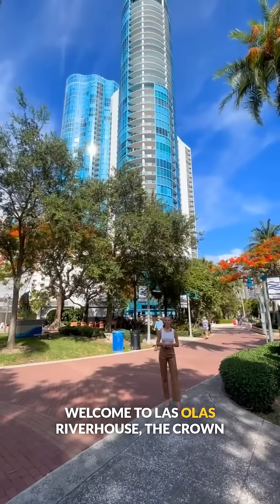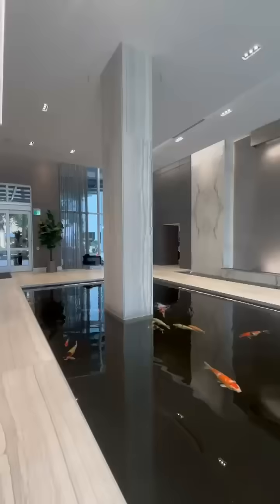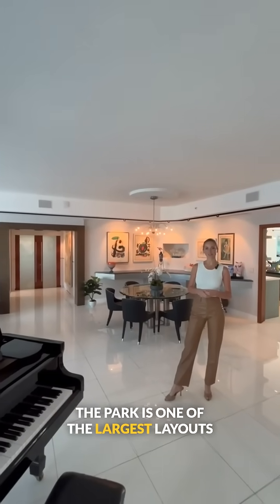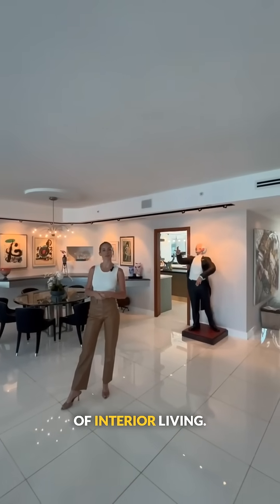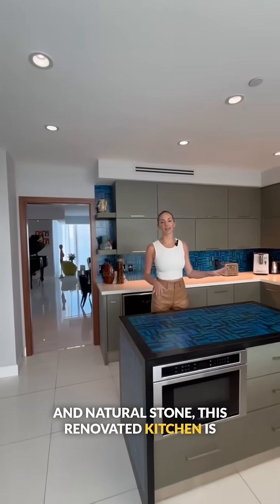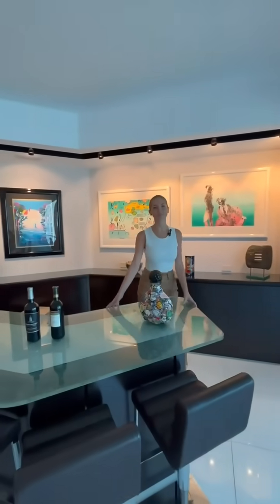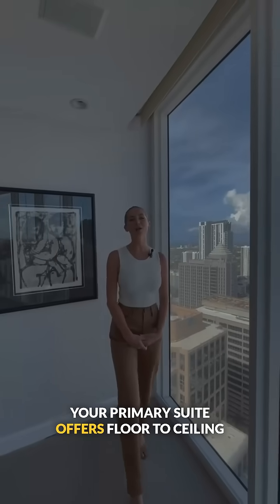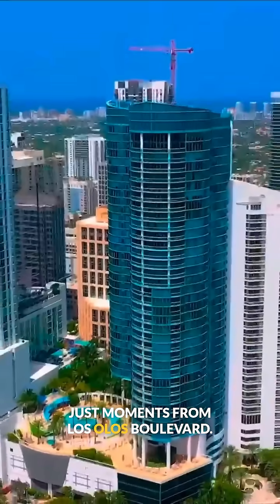Luxury Living at Las Olas River House: Residence 3906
Welcome to Las Olas River House, the crown jewel of downtown Fort Lauderdale. This spacious 3,189 square foot Fifth Avenue residence with stunning views is attractively priced for a quick sale. The open floor plan seamlessly integrates multiple entertainment spaces, providing breathtaking ocean and city skyline views and views of the Nu River. A private elevator takes you to the foyer before entering the roomy 3-bedroom, 3.5-bathroom layout featuring a split bedroom design for privacy and tranquility.

Step inside Residence 3906, a coveted Park Avenue floor plan offering panoramic views of the city and water. The renovated kitchen is a chef's delight, boasting the highest-quality appliances and natural stone finishes. Host unforgettable gatherings at your very own bar. The primary suite features floor-to-ceiling glass windows with coastline views from Fort Lauderdale to Miami.

Las Olas River House residents enjoy exclusive access to world-class amenities, including a spiral-shaped, heated Infiniti swimming pool on a 60,000-square-foot pool deck, air-conditioned cabanas, and a 10,000-square-foot staffed spa and fitness center. The premier downtown building offers vibrant city living, convenient access to fantastic dining options, Starbucks, Publix, and the renowned Las Olas Blvd.